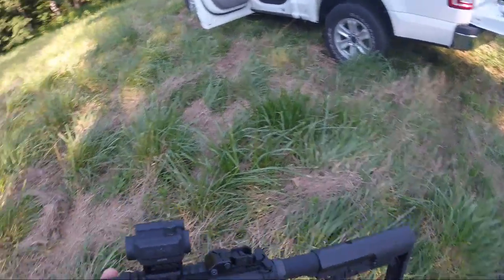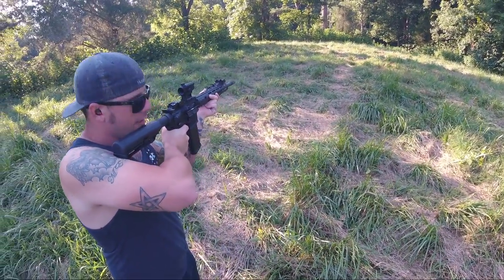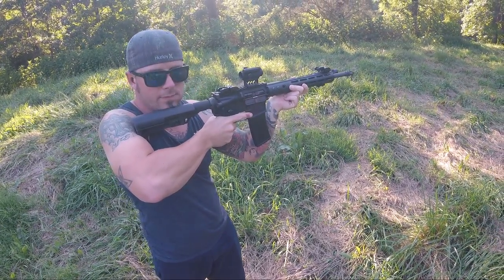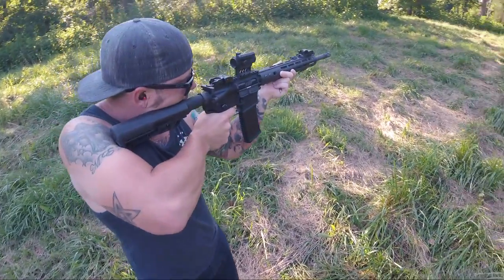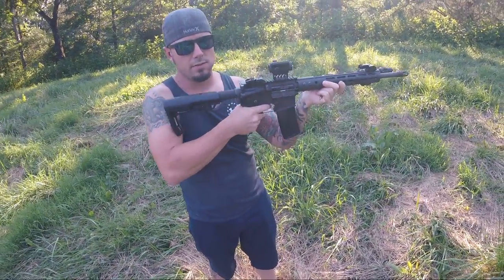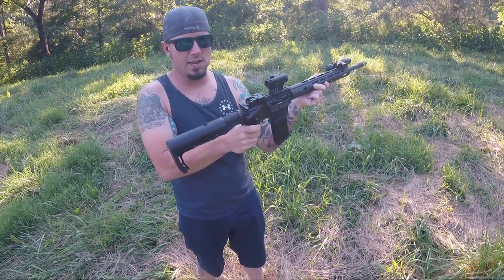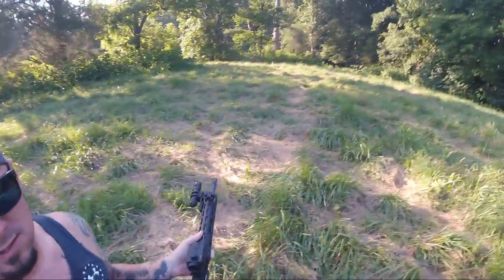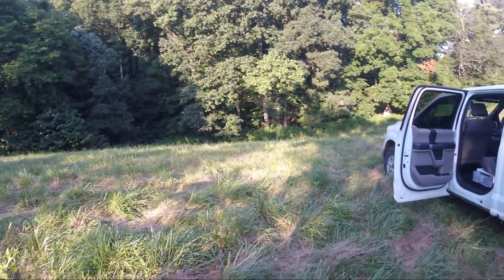AR15 + Echo Trigger test!! Must see!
Had fun testing out an AR15 with an Echo Trigger. (Not a fishing video)